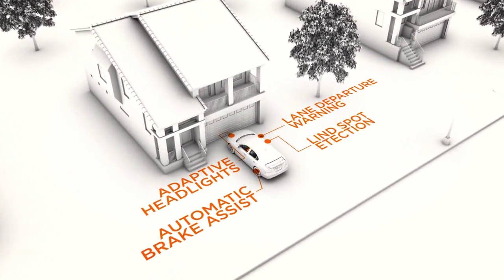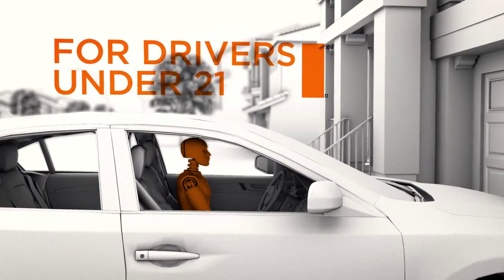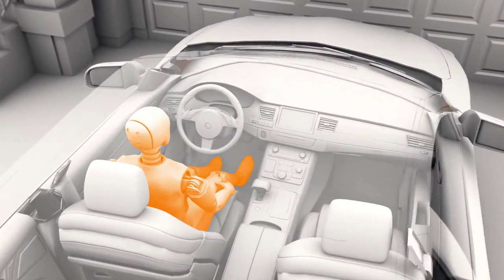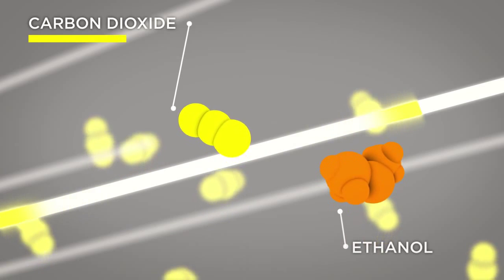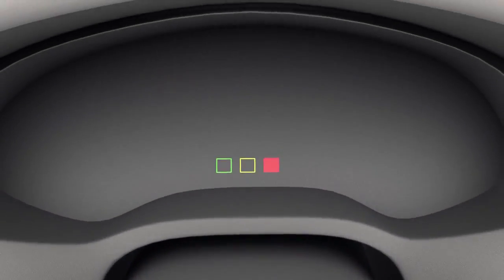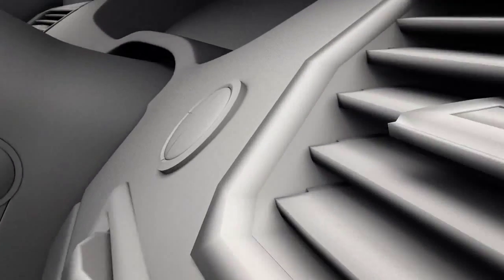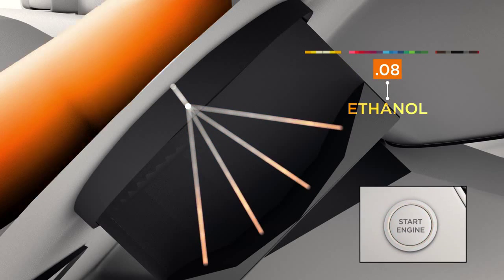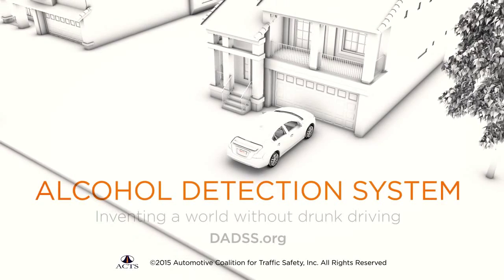Driver Alcohol Detection System for Safety – Technology Overview